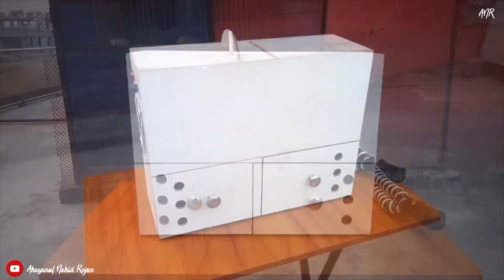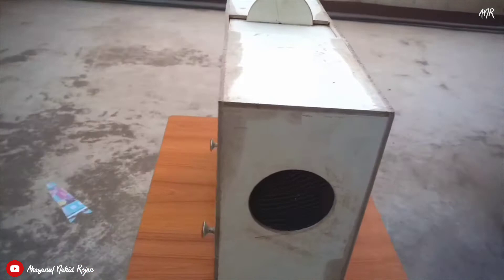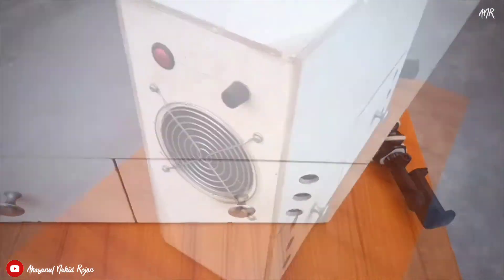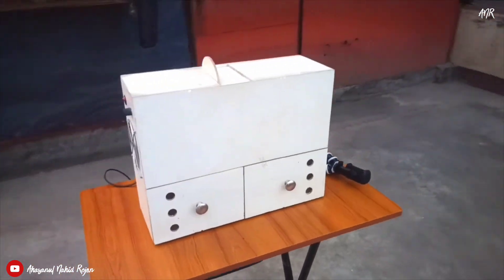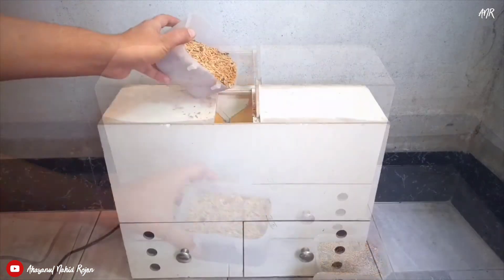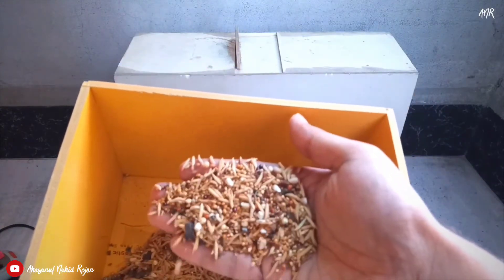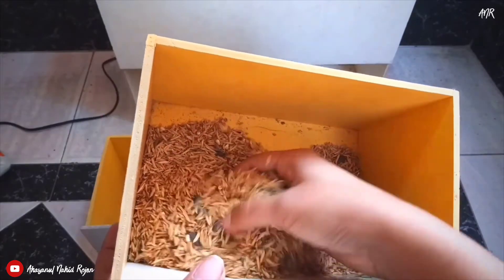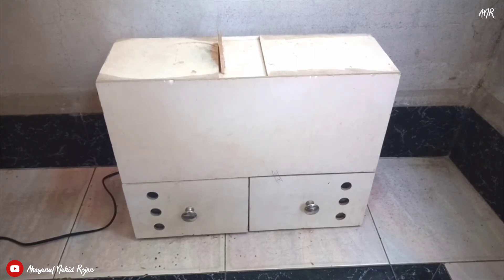Bird's Seed Mix Cleaner Machine || DIY- Seed Cleaner Mechine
Most of the pet birds would usually peel the seeds before eating. This results in filling the feeder with peels not eaten, for which you can't tell how much food is inside the feeder. Thats why i am using this machine to separate the leftover foods and the peels.

Ahasanul Nahid Rejon 's
Social ID Links: